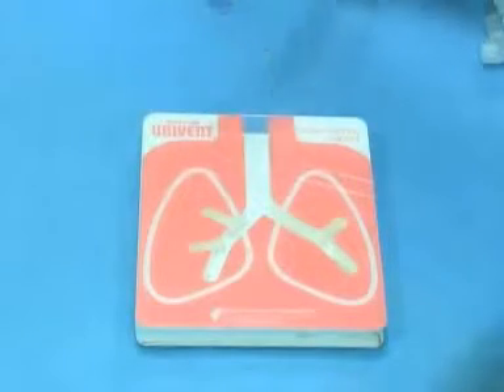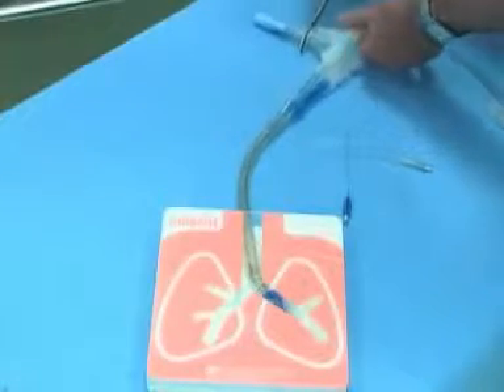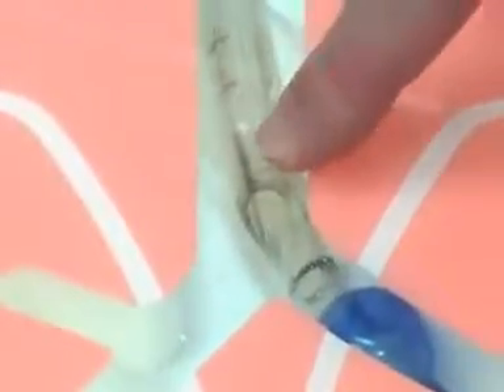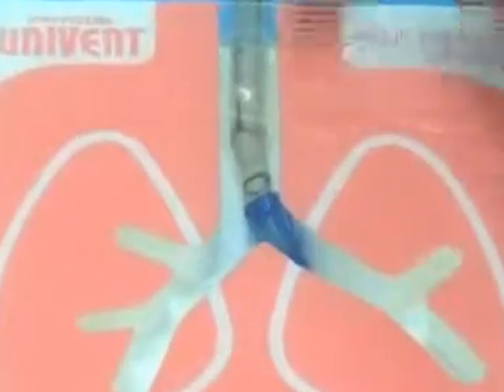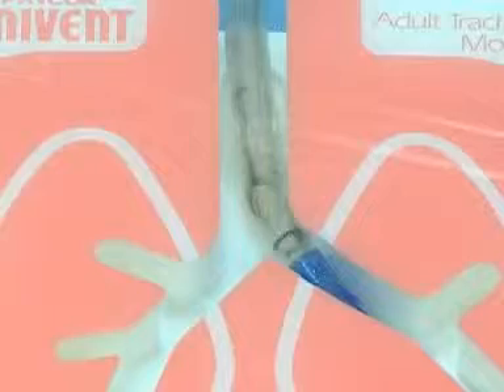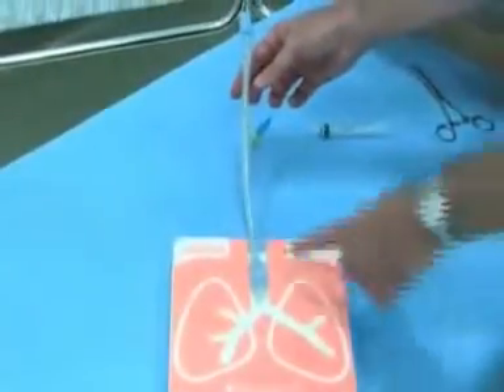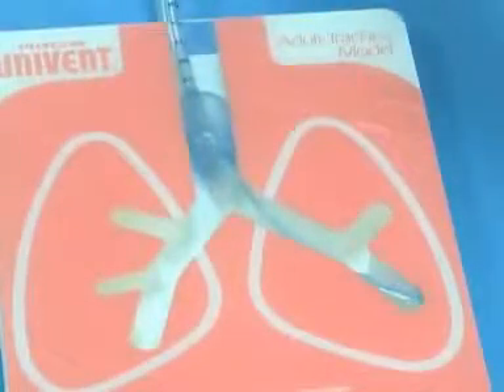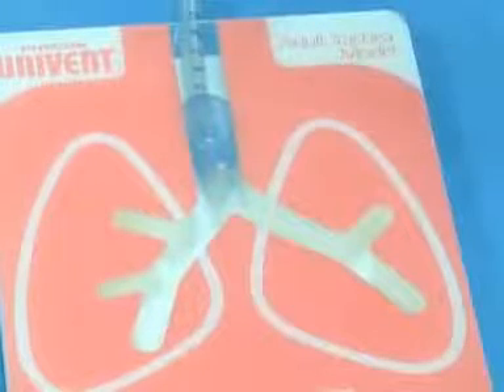Lung Isolation presented by Dr Gallagher's Neighborhood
Thanks a lot Dr Gallagher¨s.
A very clear about the basic knowledge of selective endobronchial intubation video.